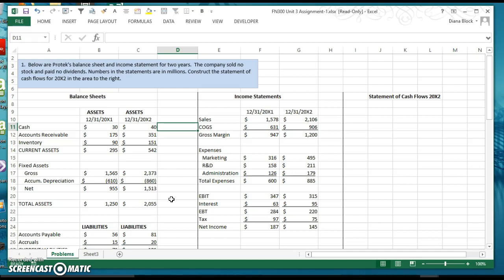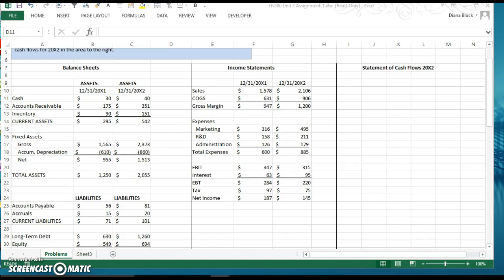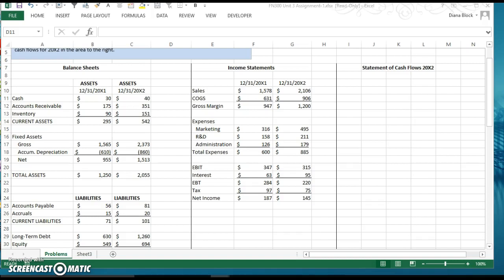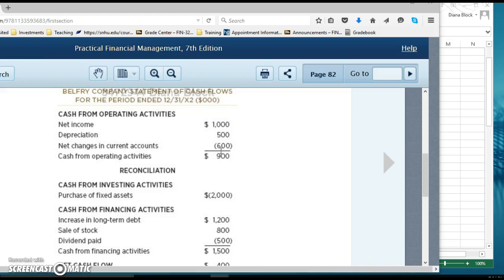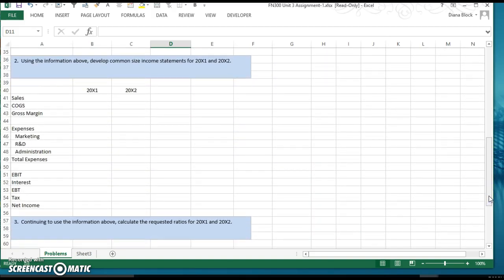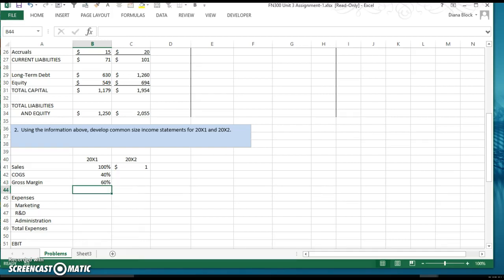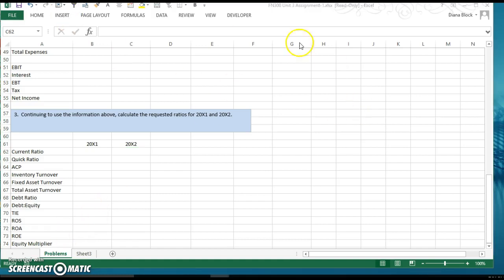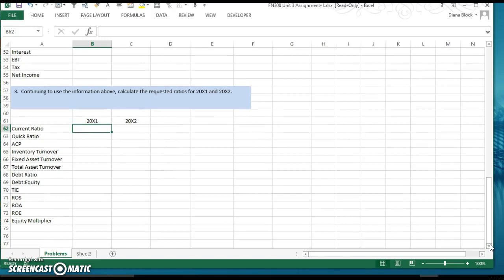FIN300 Week 3